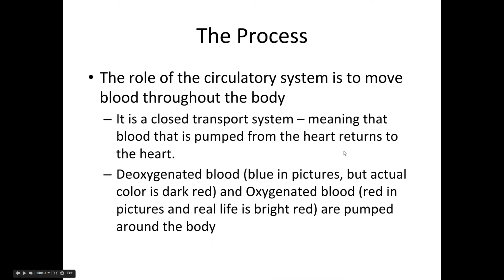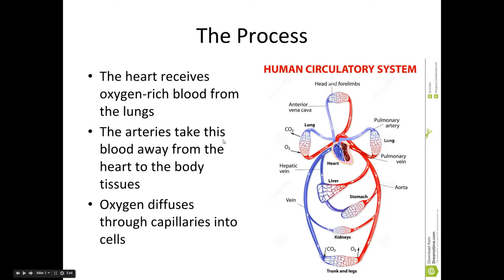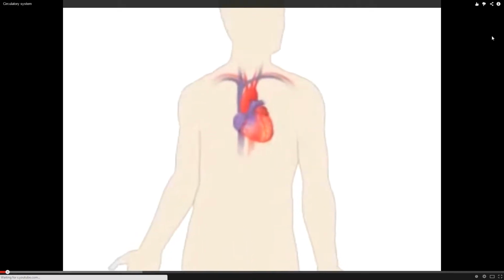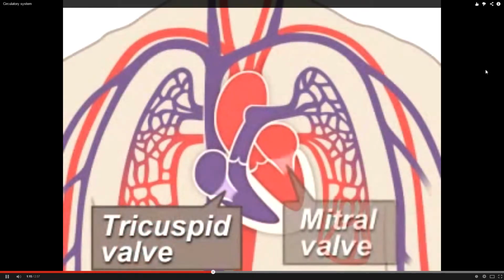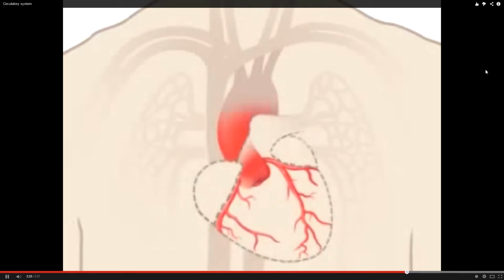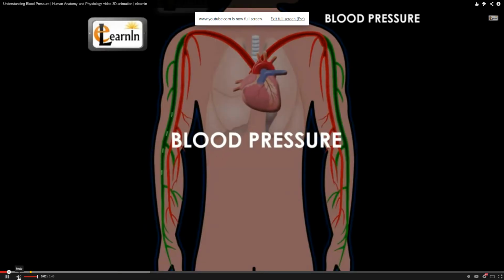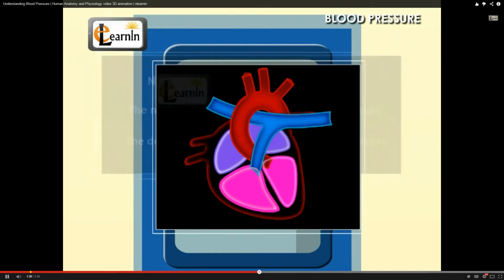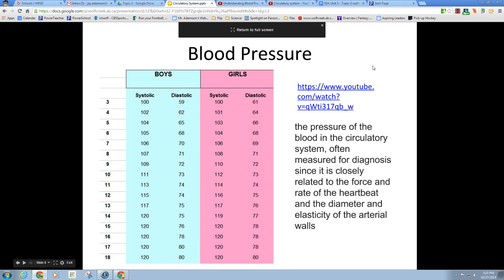Science 14: Circulatory System.webm